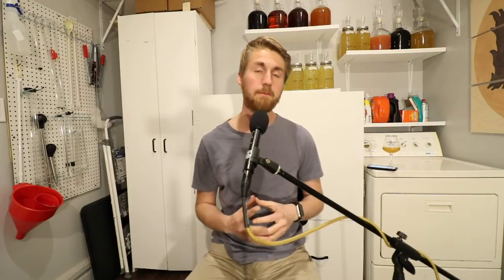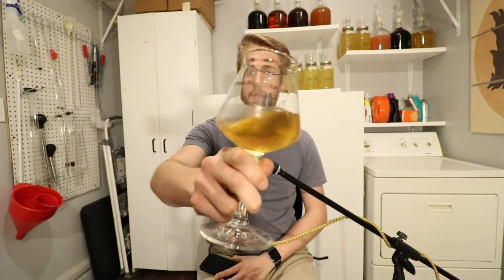What's New With Me(ad): Episode 5 - What's Oaking?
Today we're talking about oaking and adding various other flavors to a mead. This is a really tricky topic because there are so many ways to do this. You can choose to oak your meads with different kinds of woods and methods. These methods range from things like, oak chips, oak cubes, oak spirals and more. We will also discuss some mead successes and failures as well as some things I'm excited about!